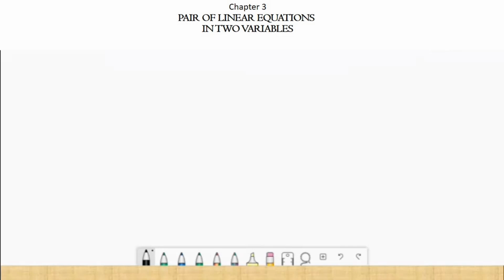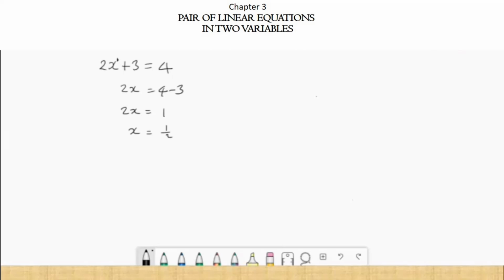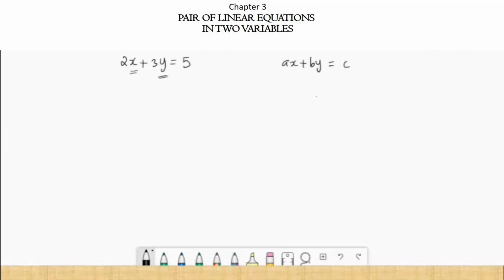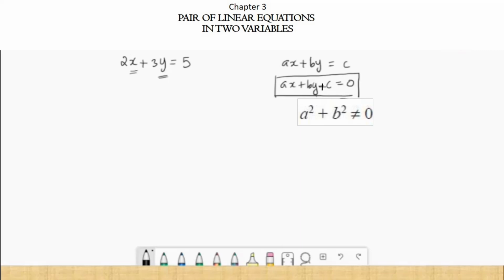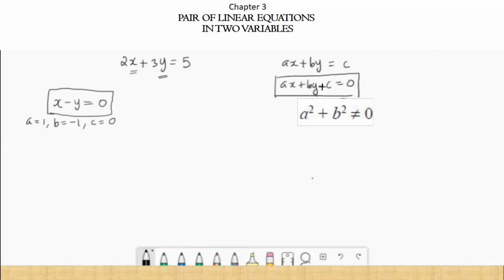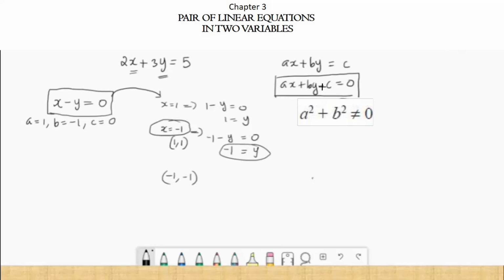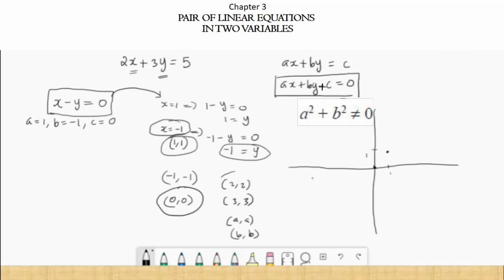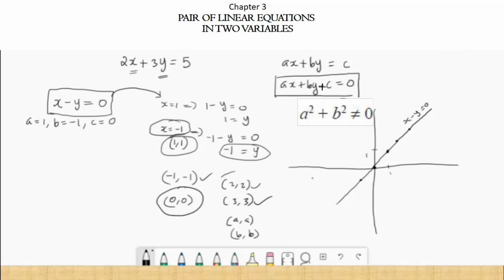Pair of Linear Equations in two Variables 1 | Introduction 1 | CBSE Class 10 Mathematics Lesson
Introduction to Chapter 3 Pair of Linear Equations in two Variables of Class 10 CBSE Mathematics. Lesson by Yasar Arafath in English.